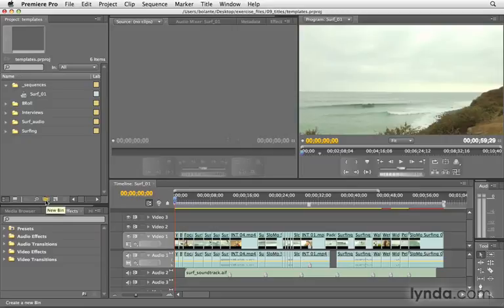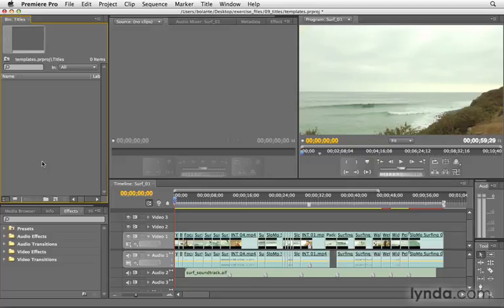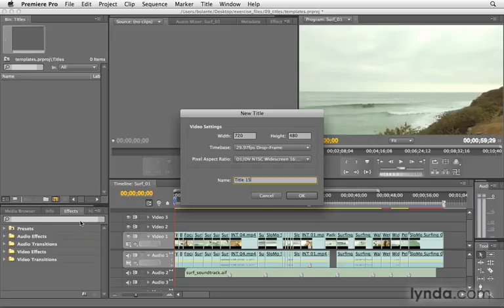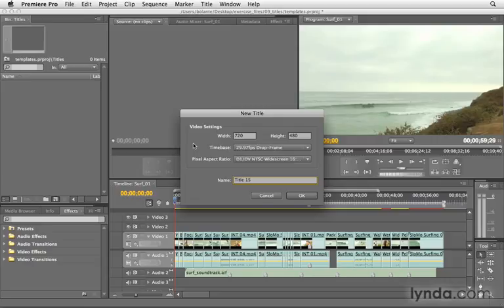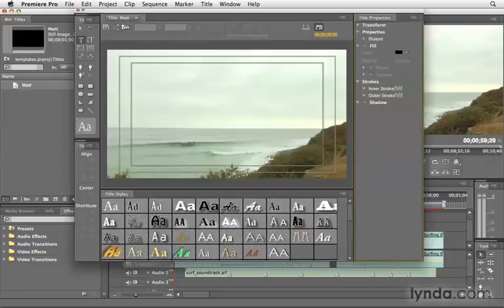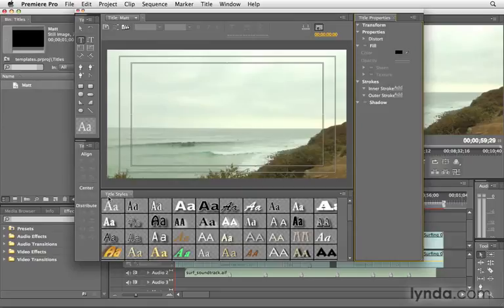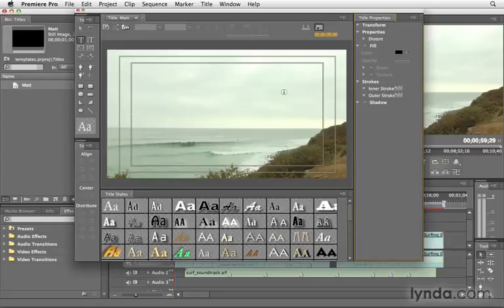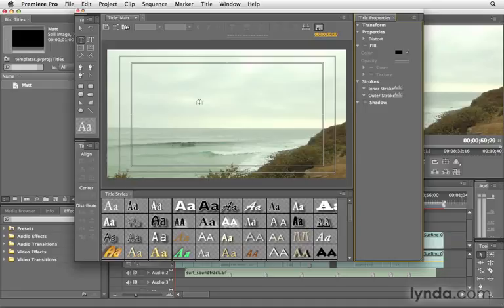0901 Using the Titler